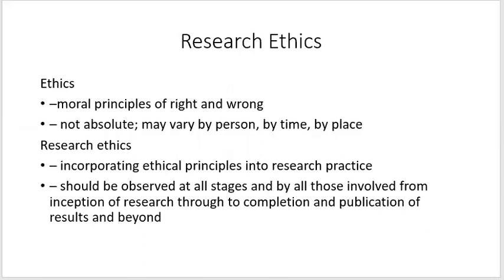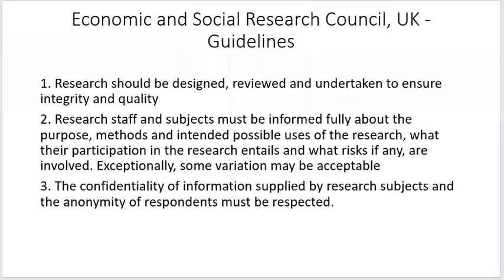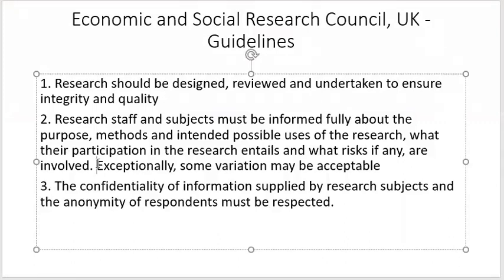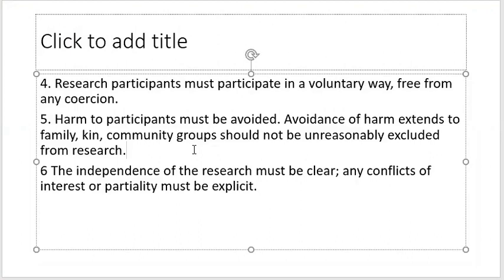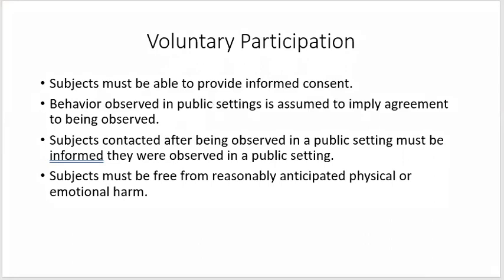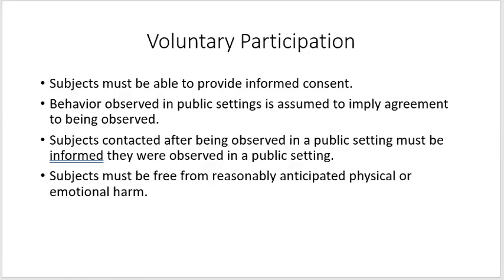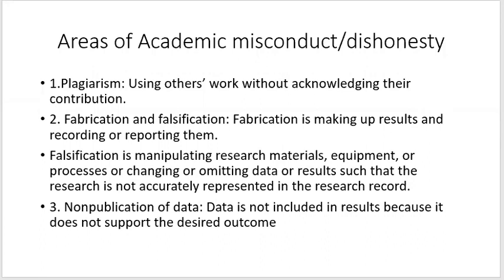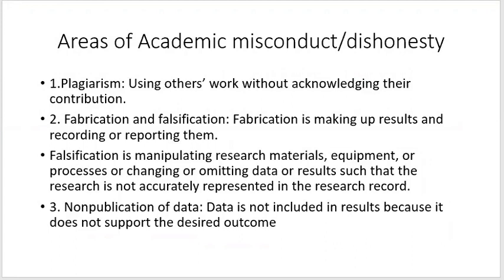Ethical Issues in Research